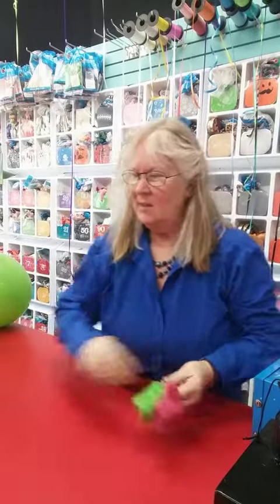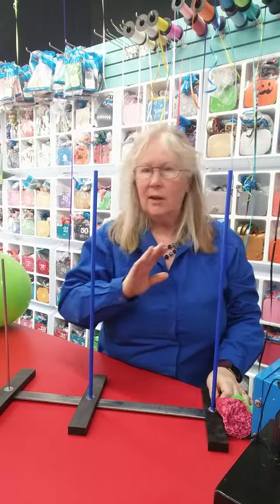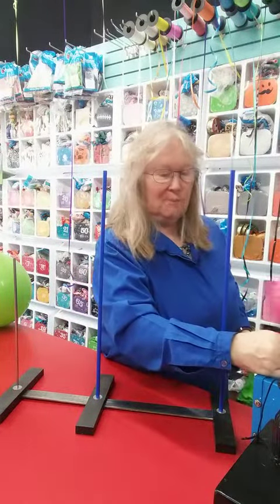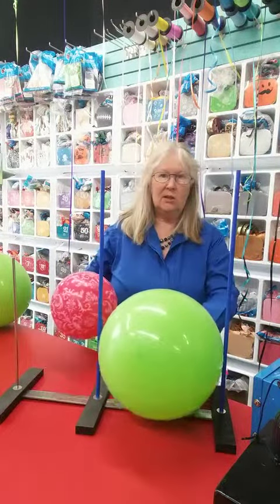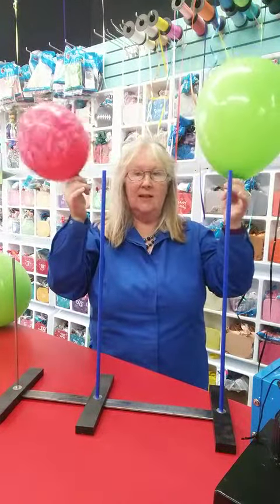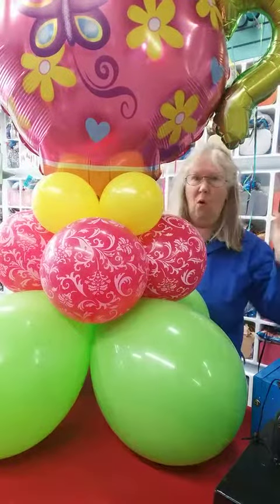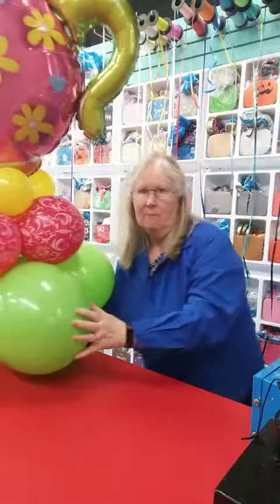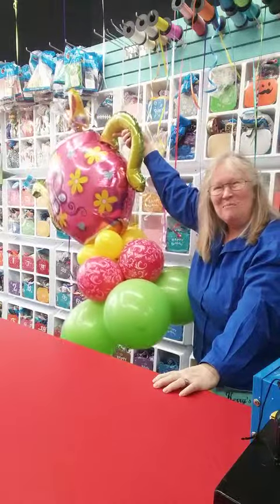Balloon Sizing and Balloon tape by Clik-Clik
Clik-Clik's Kerry from Kerry's Party for Less in Hamilton, Canada Demonstrates how to use the Slide-n-Size Balloon Sizer and Balloon Bond Balloon Tape to make this arrangement.